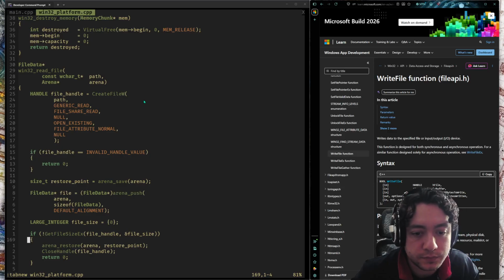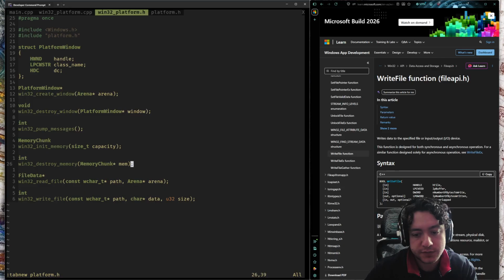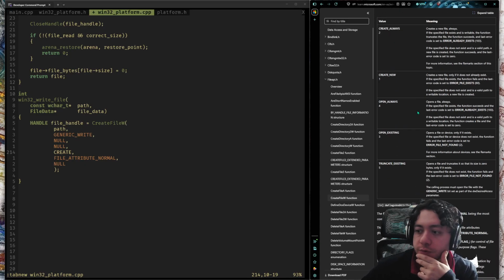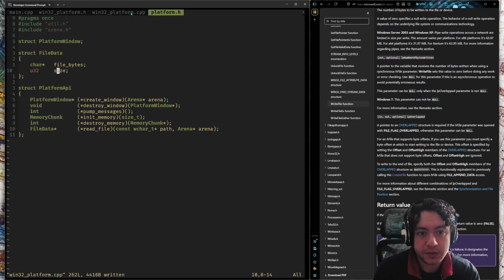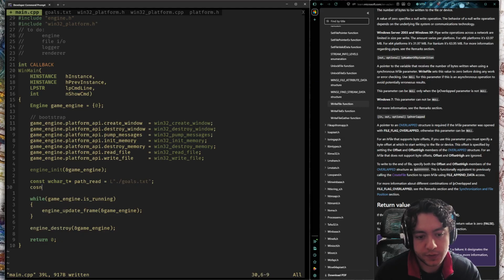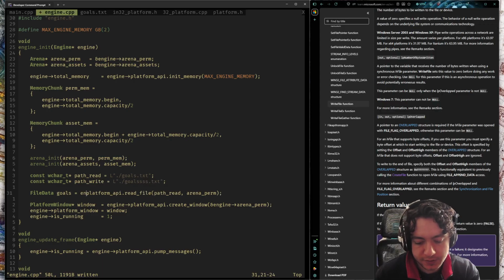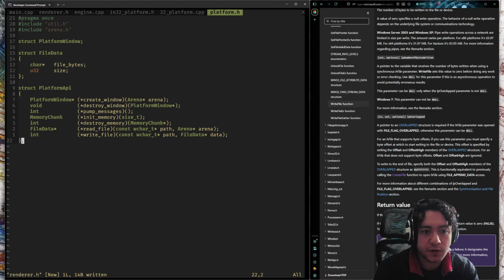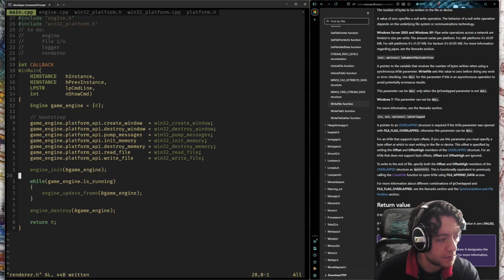Zero to Handmade Hero - 012 - File I/O part 2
Lets learn how to code a game engine in C/C++ together. Inspired by Casey & handmade hero, come learn alongside me. In this episode I continue file i/o to the platform layer.